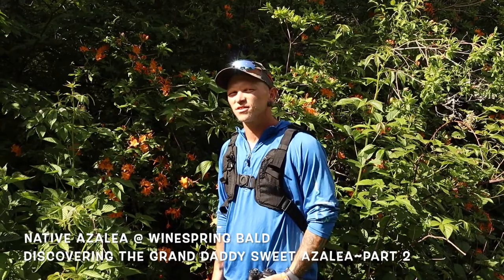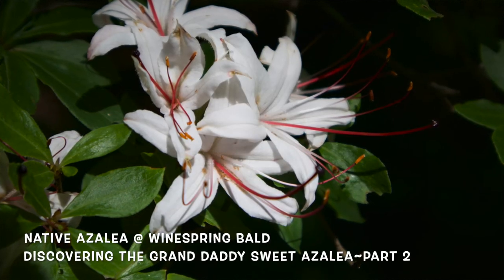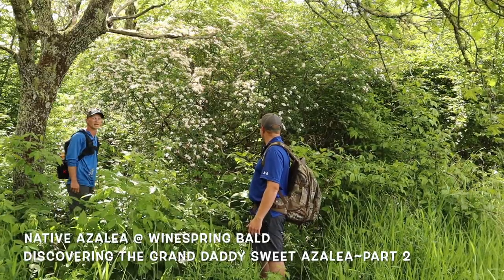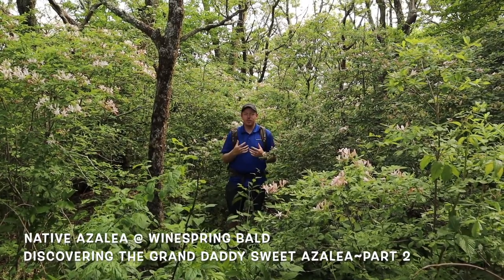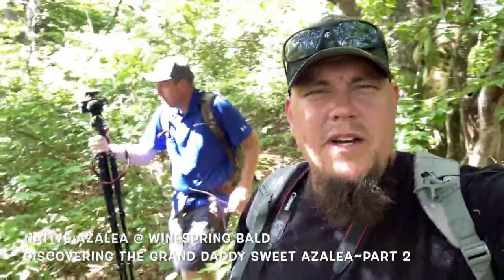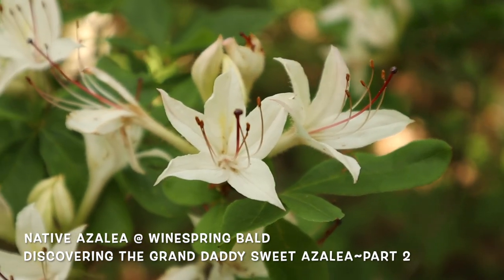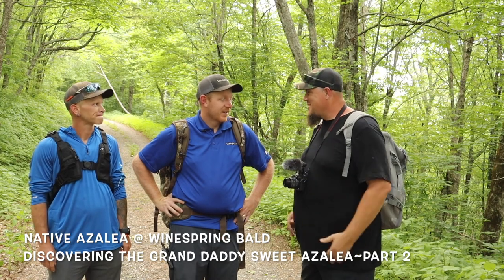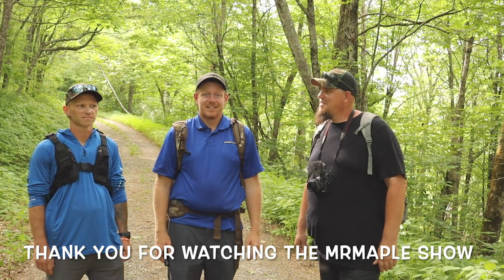Native Azaleas At Wine Springs Bald - Discovering The Grand Daddy Sweet Azalea ~ Part 2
In this video, the we explore Wine Springs Bald while searching for the arbor essence and encounter numerous Candelasium azaleas. We highlight a particularly impressive specimen, a large Rhododendron arborescens, which is currently in full bloom, showcasing its unique beauty and height. As we delve deeper into the woods, they discover a variety of azaleas, noting subtle differences among them, such as a variant with white stamens. The hike proves to be an enlightening experience, filled with fragrant blooms and fascinating azalea variations.

At MrMaple.com we are passionate about native azaleas! We are doing a series where we adventue into the Mountains on some hikes to share their unique beauty here on our channel.

MrMaple🍁com